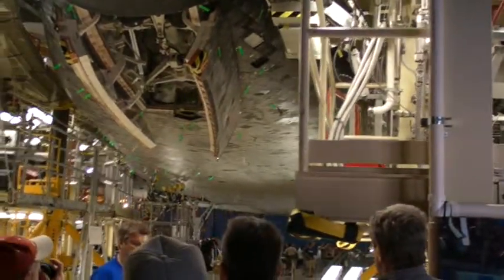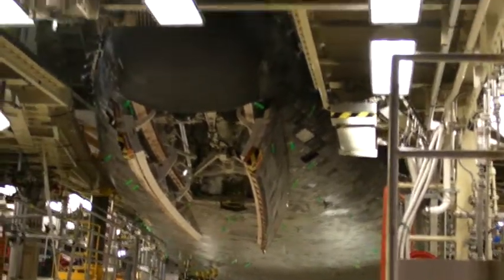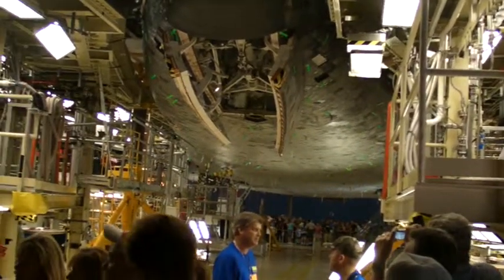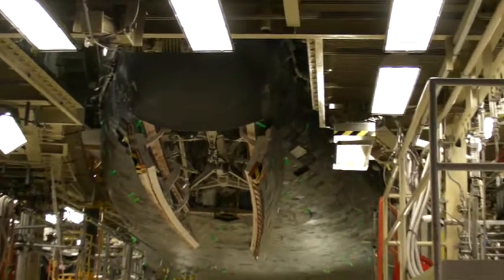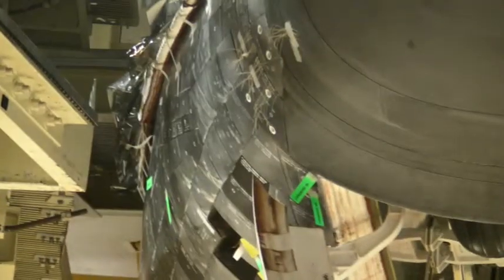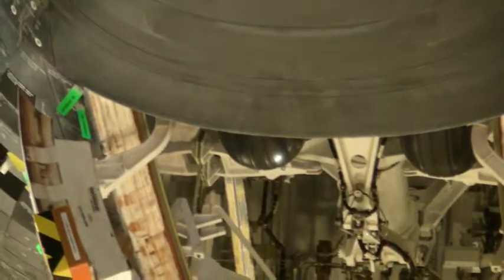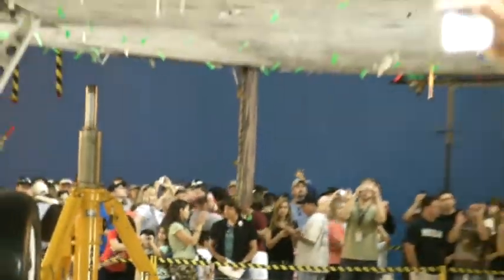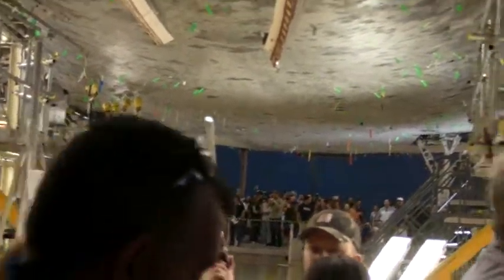Orbiter Processing Facility - Shuttle Discovery - #3